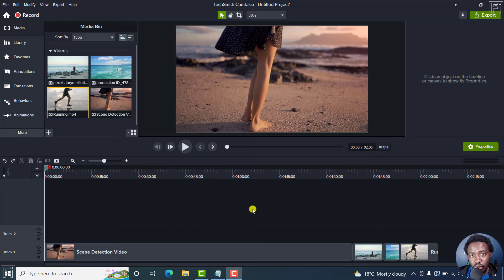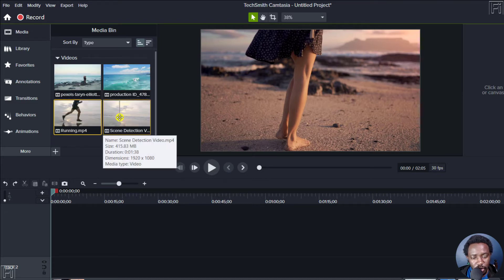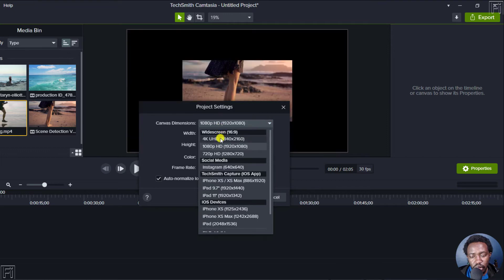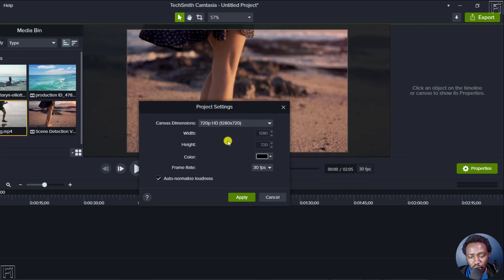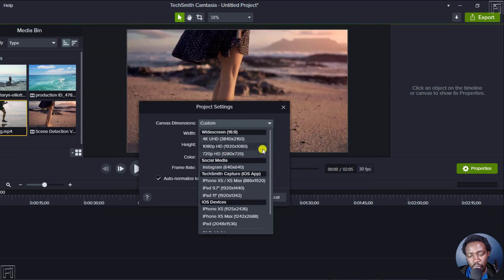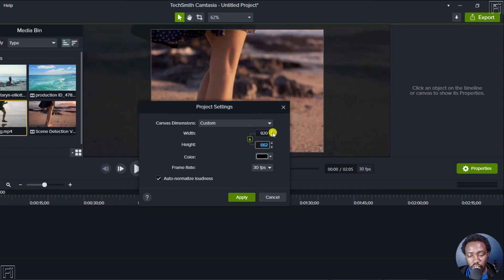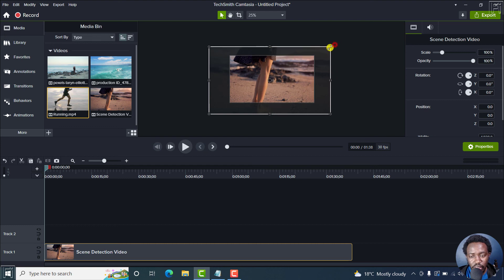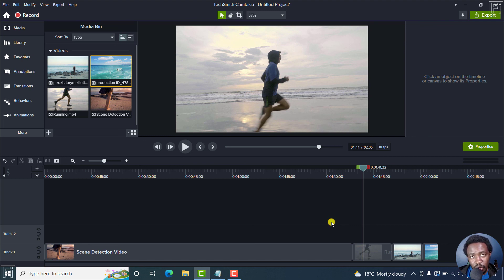How to Change Video Size or Dimensions in Camtasia 2022 | Camtasia 2022 Tutorial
In this video, I'll show you How to Change Video Size or Dimensions in Camtasia 2022. Try Camtasia for free

Thanks!